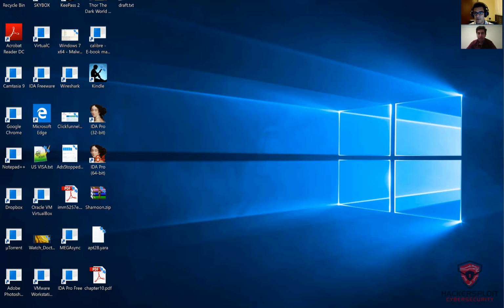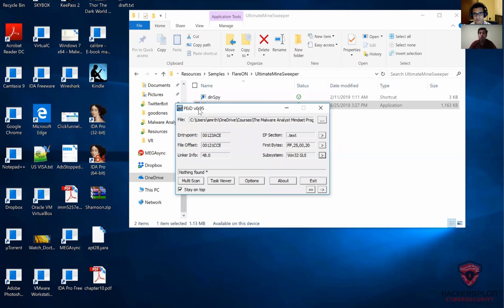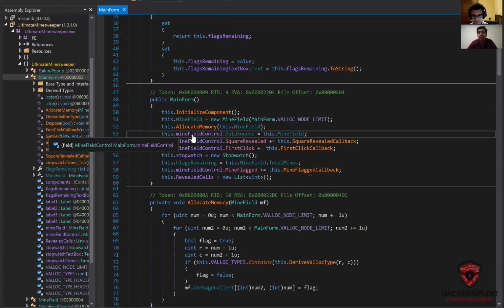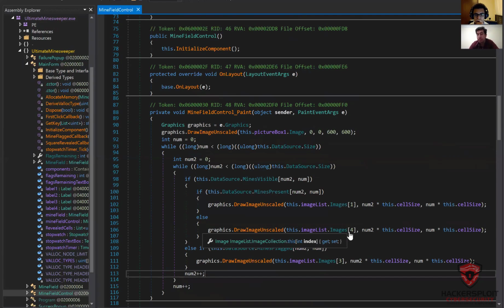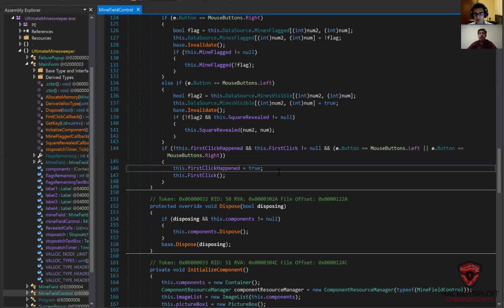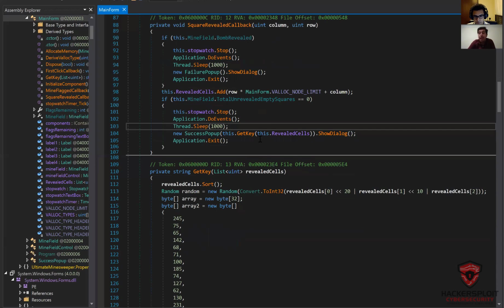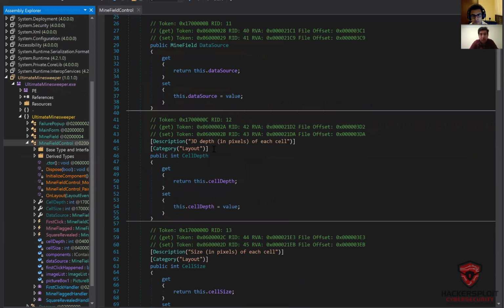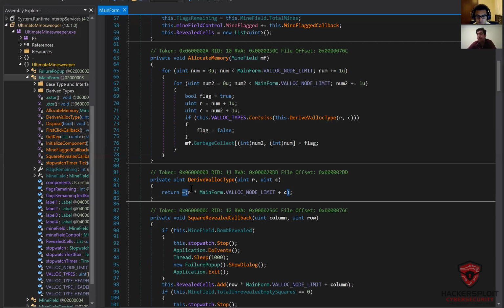Flare-On FireEye 2018 CTF - Malware Analysis With Amr Thabet - Flare Minesweeper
Hey guys! HackerSploit here back again with another video, in this video, I am joined by Amr Thabet, he is malware researcher. He used to work in Symantec in their Attack Investigation Team dealing with major attacks from NSA like Region and Stuxnet (he was one of the people who converted part of it to its source code) he also worked on the North Korean Attacks, the China Attacks on US corporations and much more. He was a speaker in multiple conferences including DEFCON, Virus Bulletin University of Sydney and he will be making a couple of videos with us on the channel.

The purpose of this video is to give you an experts point of view so that you have a clearer picture of how it all works.

Get a special discount on our courses:
The Complete Deep Web Course 2018: